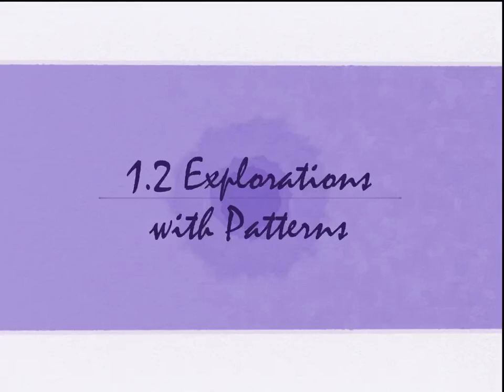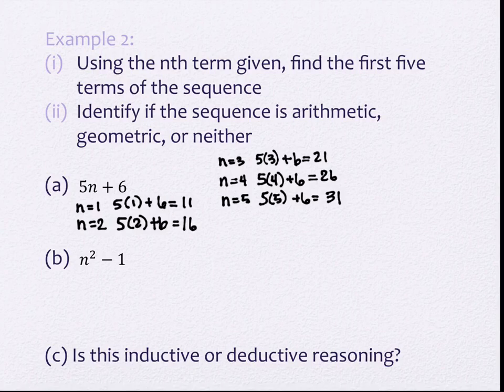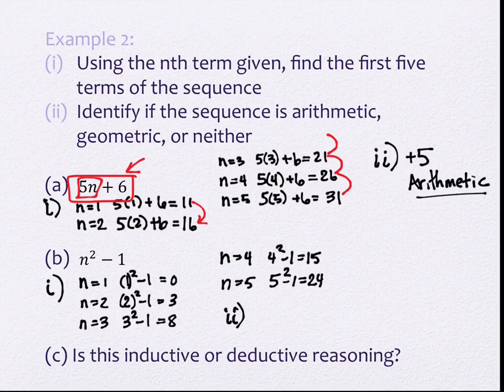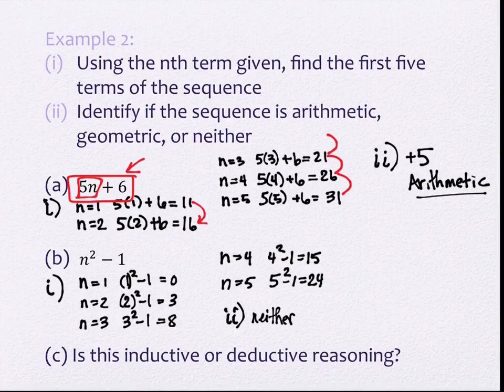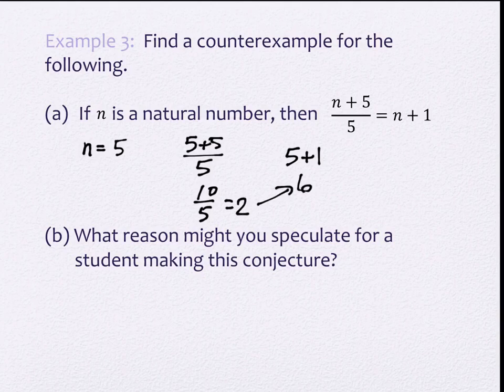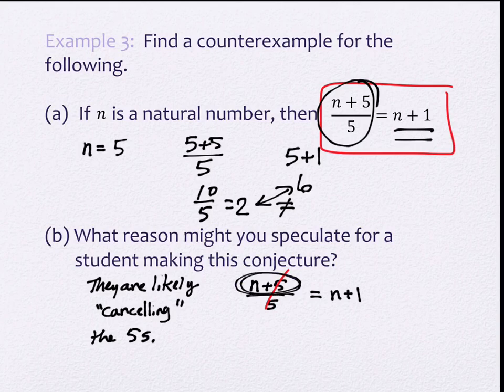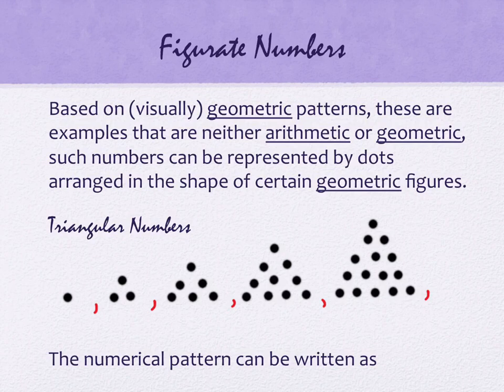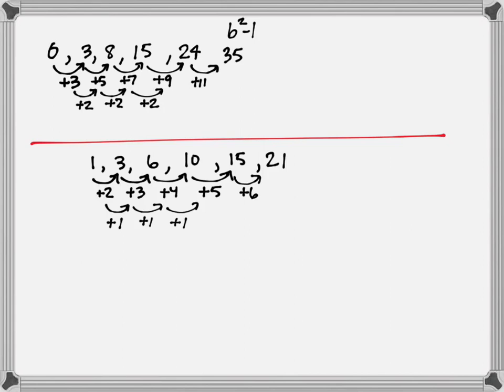1.2 Explorations with Patterns (part 2)